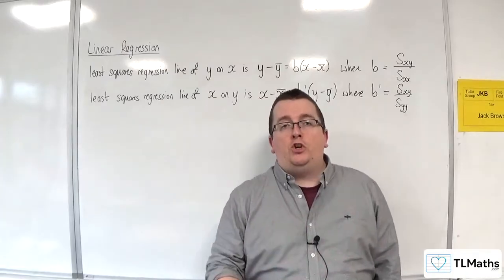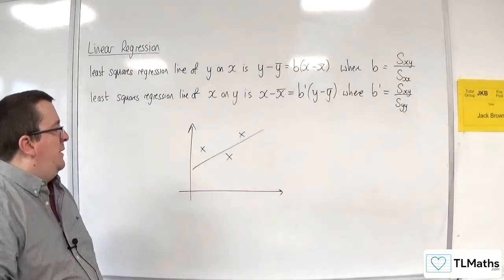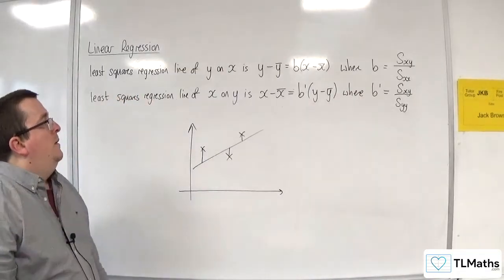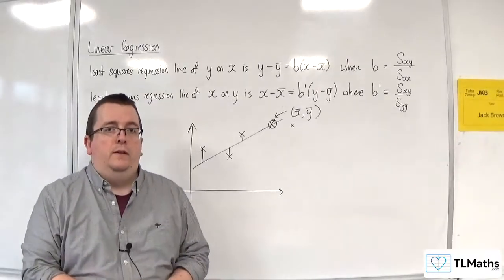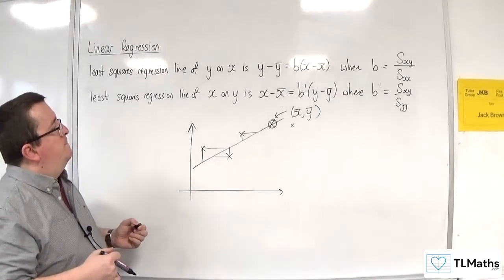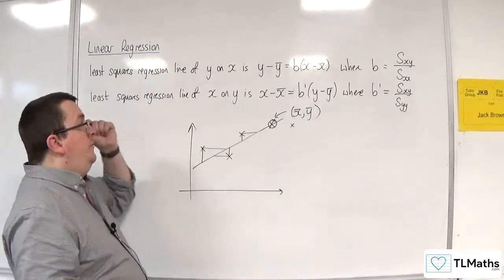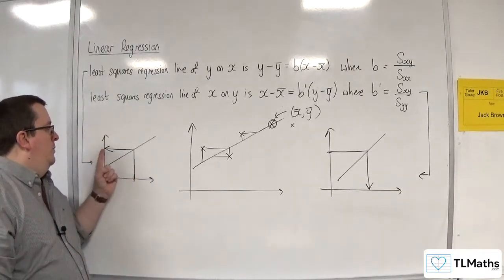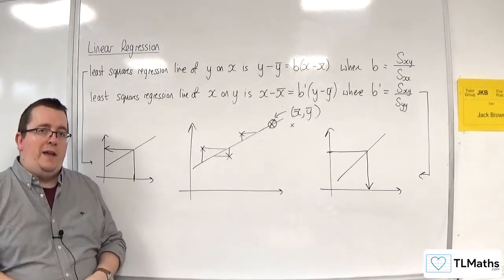OCR MEI Statistics Minor B: Linear Regression: 01 Introduction